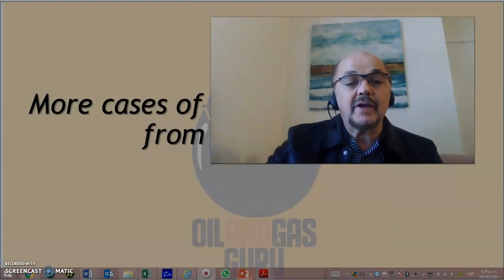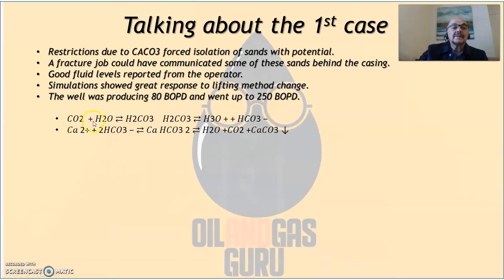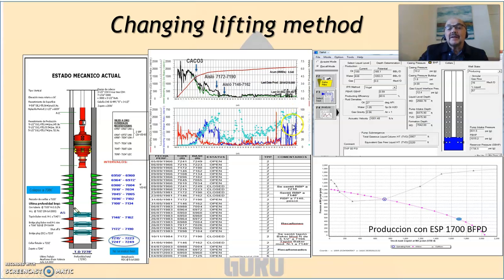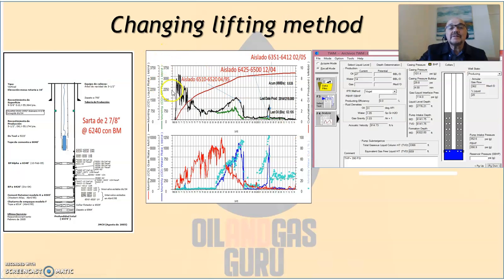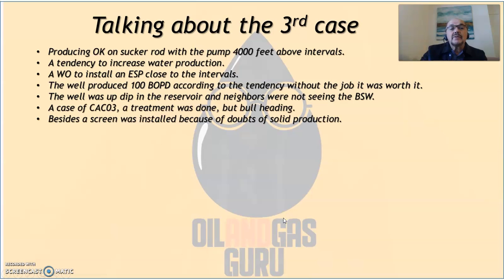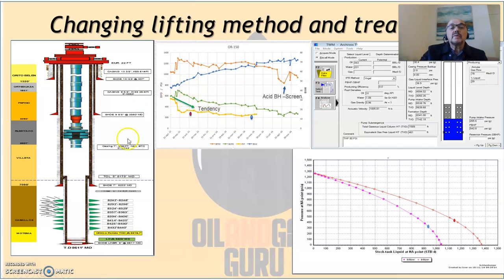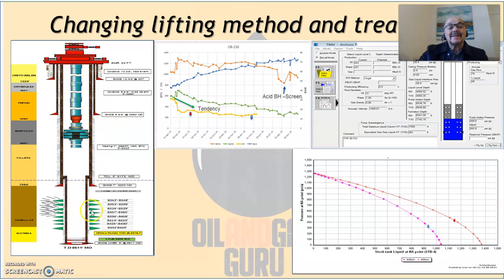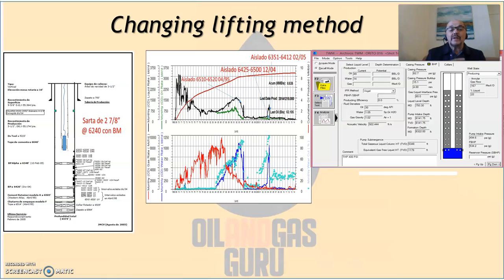Three cases on CAC03 and lifting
Talks about three wells with restrictions due to CACO3 and isolated zones because it was thought there was no oil. The wells also had some opportunites to optimize the lifting method, which were done and one of them did not result because fluid levels were not accurate.